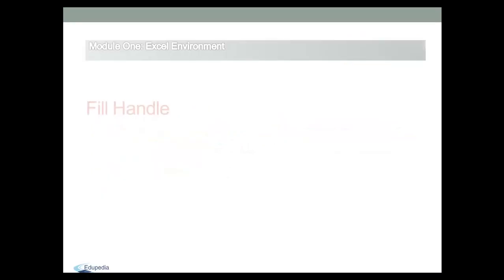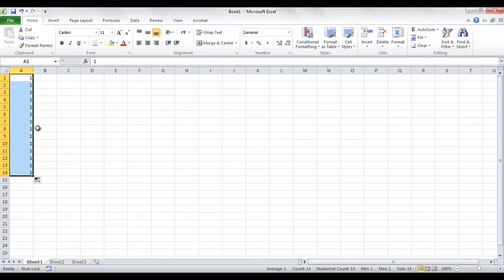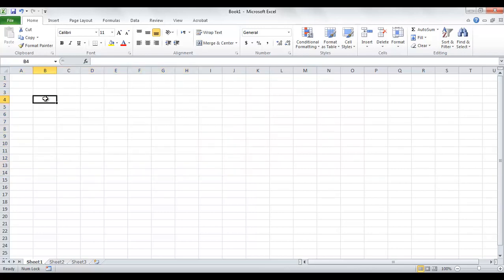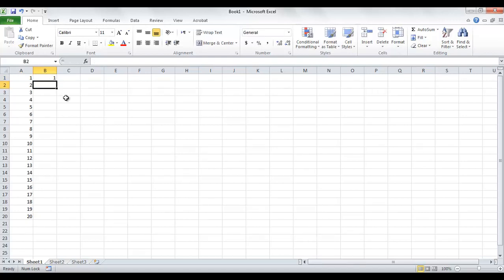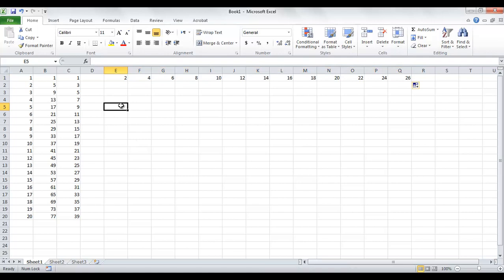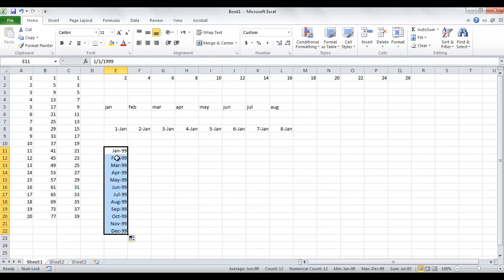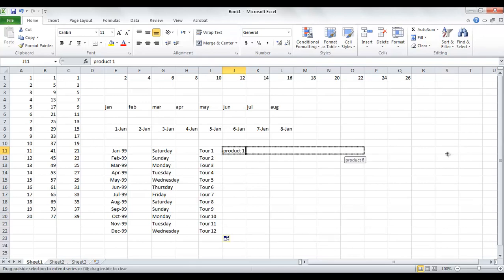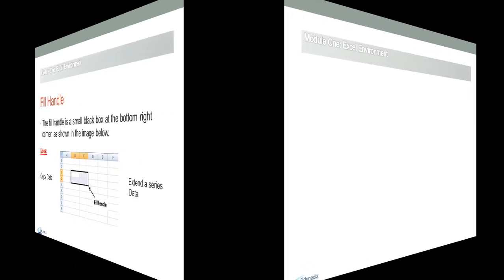Excel : Using Fill Handle | Meaning and Usage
Excel : Using Fill Handle

Meaning :
In Microsoft Excel, fill handle is a command that lets you fill data in to your spreadsheet cells, that is based on a pattern you establish. For example, you can use this command to continue a series of numbers, text combinations, or dates.

To use the fill handle:
Select the cell(s) containing the content you want to use. The fill handle will appear as a small square in the bottom-right corner of the selected cell(s). ...
Click, hold, and drag the fill handle until all of the cells you want to fill are selected. ...
Release the mouse to fill the selected cells. (0:10 - 8:30)